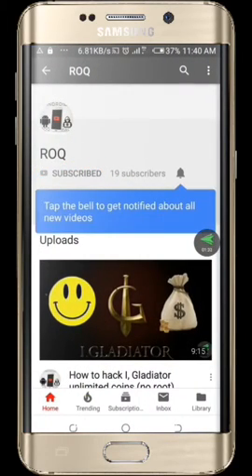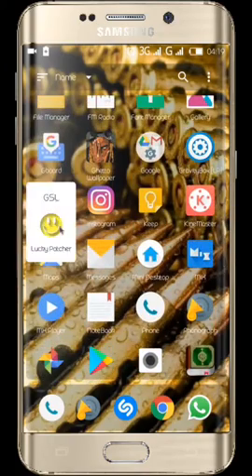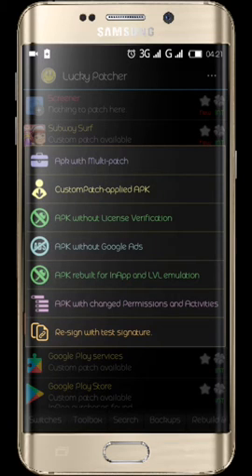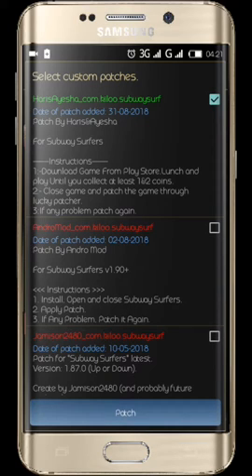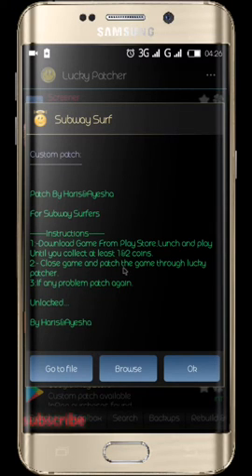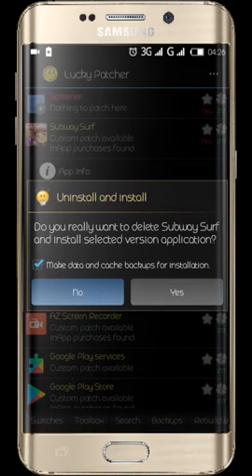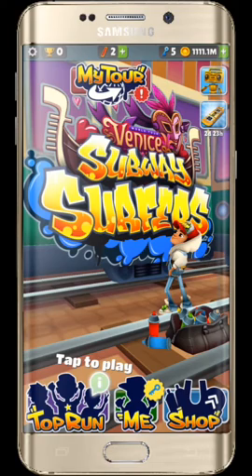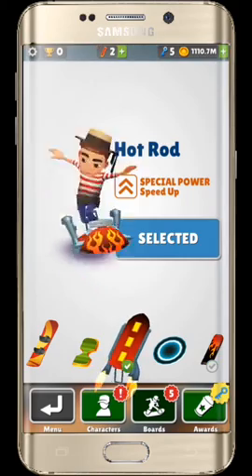Lucky patcher custom patch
How to make any game hack by yourself with lucky patcher (custom patch). Available for non rooted devices, cheat works best with rooted phones.

You have questions, Comment, complain, issues, feedback. feel free to drop it in the comment box.
                                     OR

 Credits : Chelpus, the developer of lucky patcher.
Happy gaming 🎮